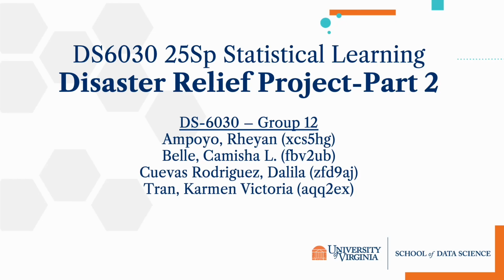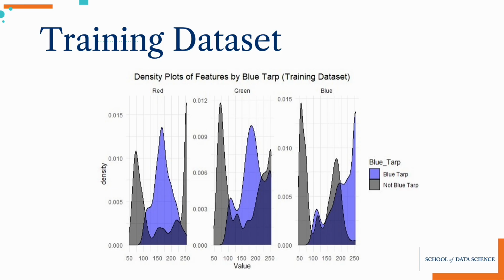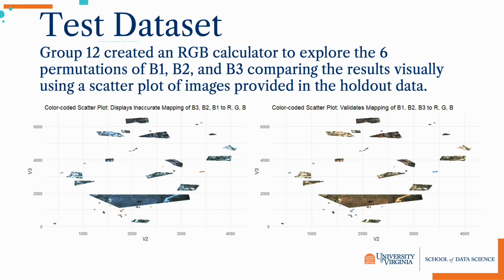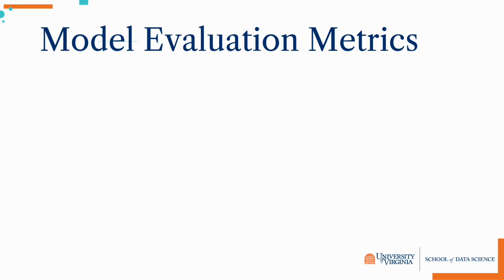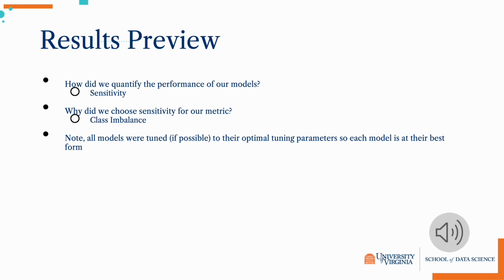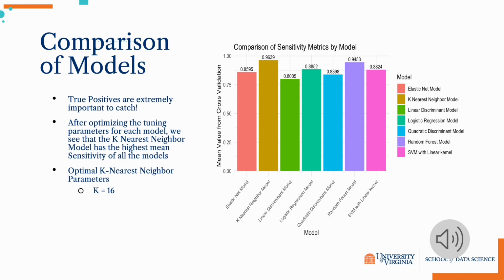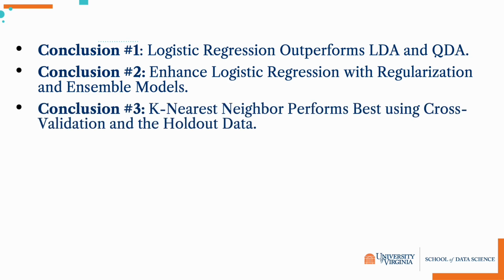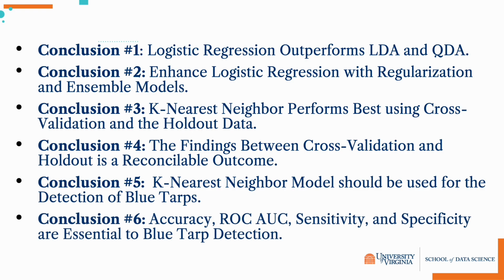Disaster Relief Modeling Project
On January 12, 2010, a catastrophic magnitude 7.0 earthquake struck Haiti near the capital, Port-au-Prince. It caused widespread devastation, killing an estimated 230,000 people, injuring 300,000 more, and displacing over 1.5 million.  The earthquake destroyed much of the capital's infrastructure, including homes, hospitals, and government buildings. The disaster overwhelmed Haiti's limited resources prompting an international humanitarian response.

In the wake of this disaster, rescue workers faced significant operational difficulties delivering aid due to destroyed communications, impassable roads, and the vastness of the affected area. To aid rescue efforts, a team from the Rochester Institute of Technology (RIT) collected high-resolution, geo-referenced imagery of the region. The imagery revealed that displaced individuals, whose homes were destroyed, were using blue tarps to construct temporary shelters.

These blue tarps had the potential to serve as crucial indicators of displaced persons’ locations. But locating them amidst thousands of images collected daily was an overwhelming task. The solution to this challenge was in data-mining algorithms, which could search and analyze the images more efficiently and accurately than manual methods.

This project applies statistical techniques to address this historical data-mining challenge. The objective of this project is to apply the techniques taught in the University of Virginia’s Data Science 6030 course (Statistical Learning) to the imagery data from the Haiti relief effort. The primary aim is to identify the most effective method to accurately locate displaced persons.